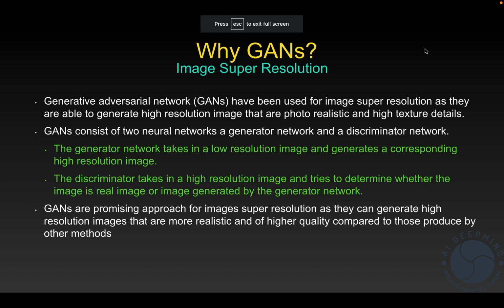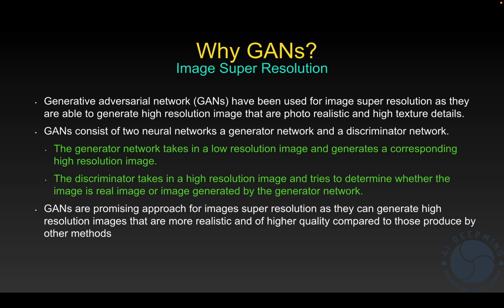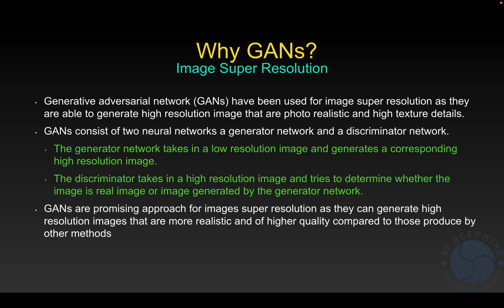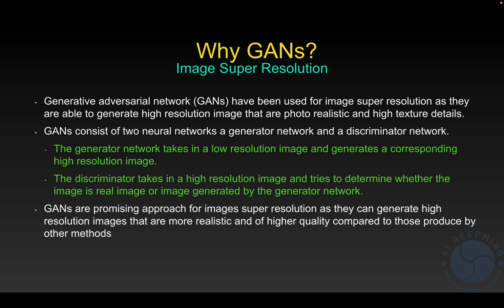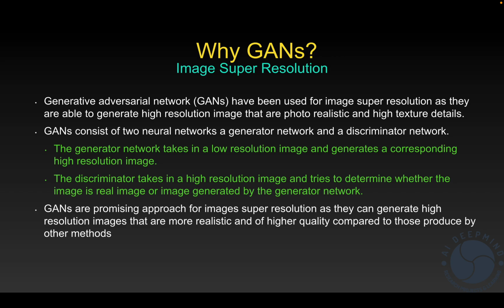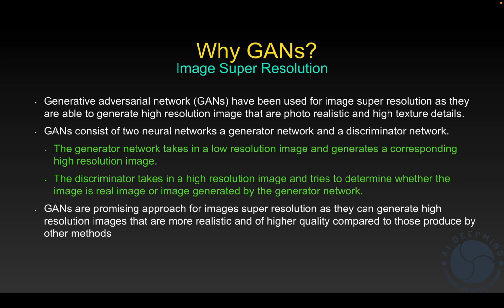Why GANs for Image Super Resolution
In this video, you will learn in detail why we now use Image Super Resolutions as a GAN model instead of the traditional image surer resolutions techniques.